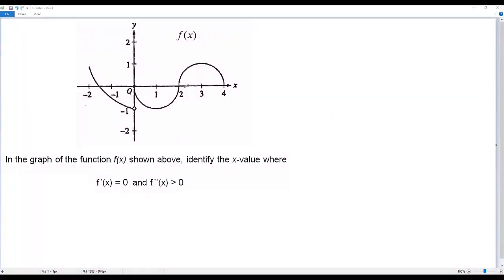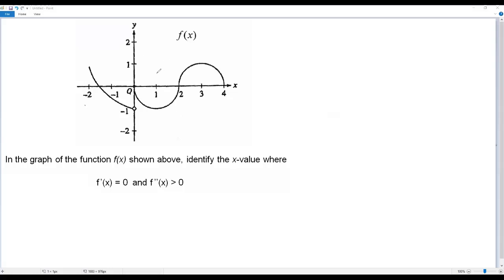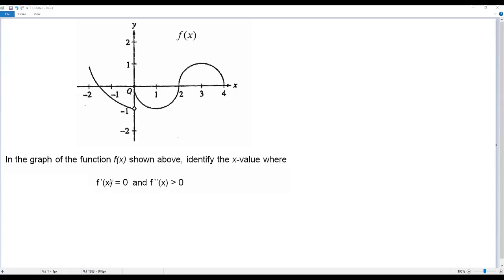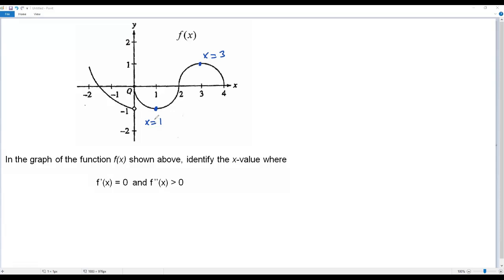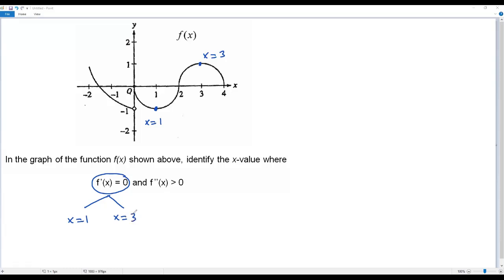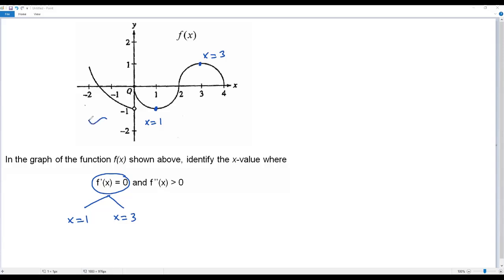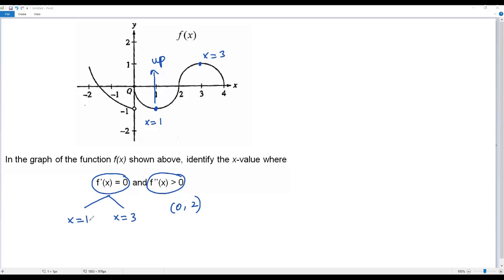AP Calculus AB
In the graph of the function f(x) shown above, identify the x-value where f ’(x) = 0 and f ’’(x) is greater than 0.